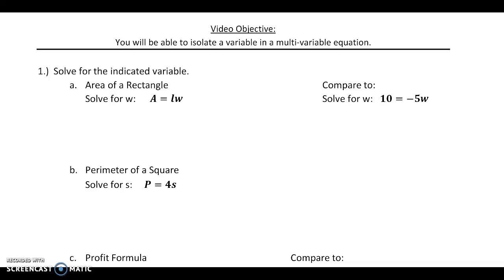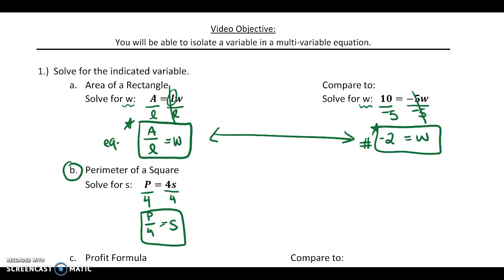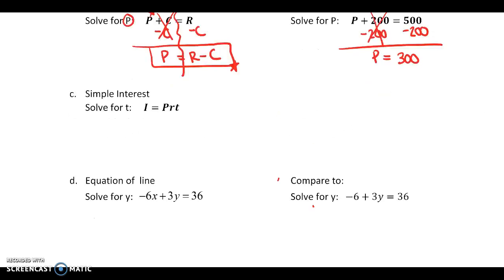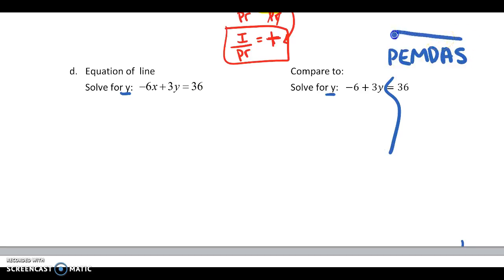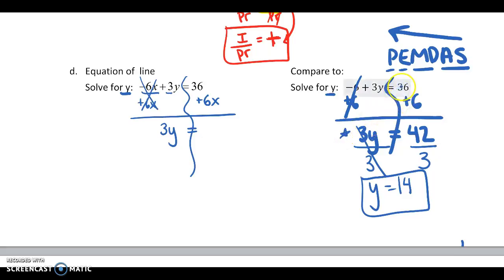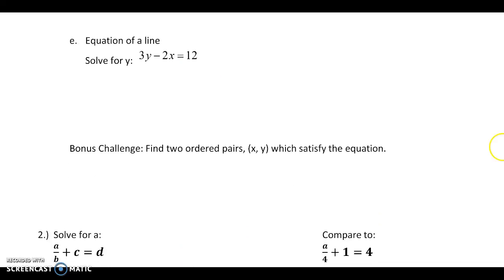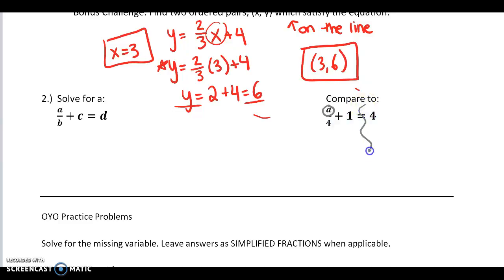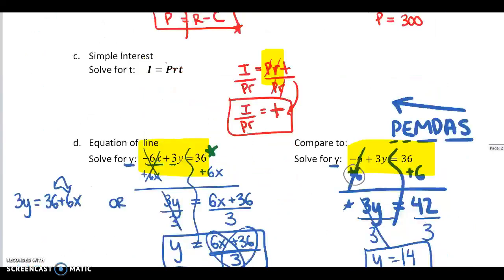Isolating a Variable